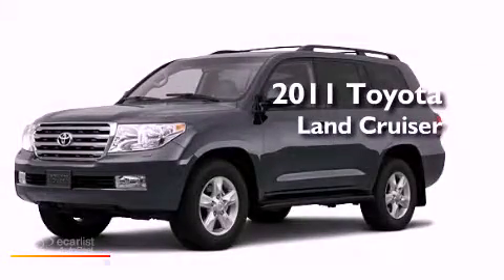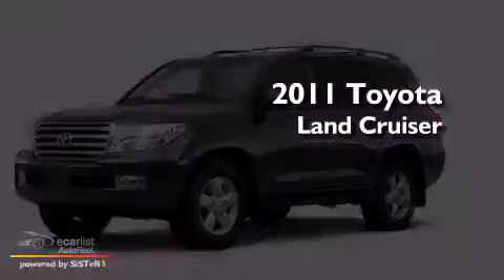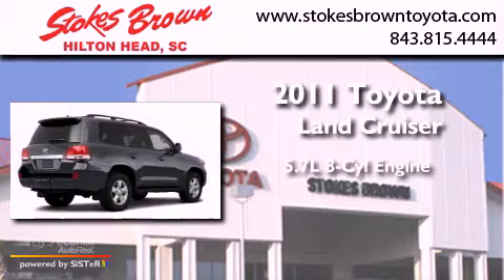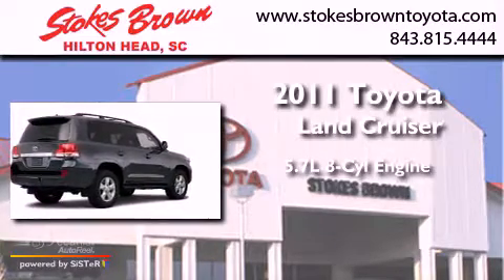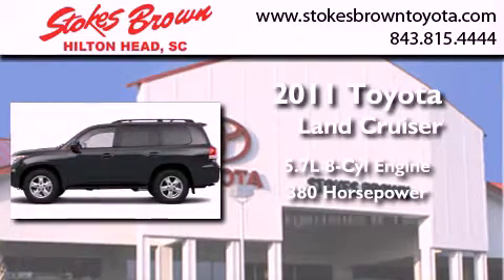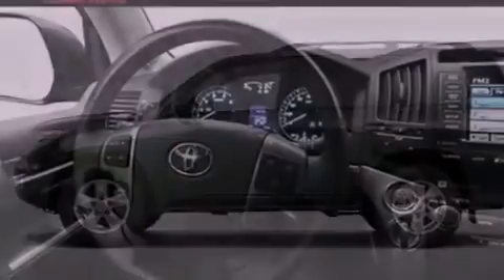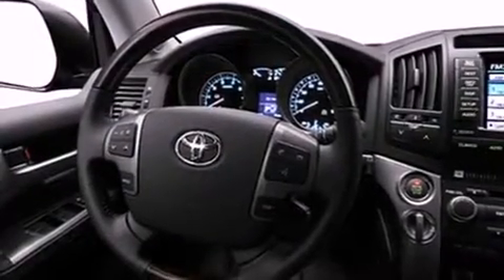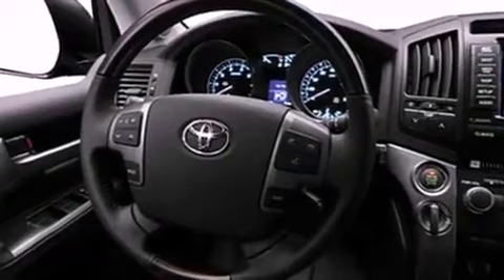2011 Toyota Land Cruiser Hilton Head SC 29910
We are proud to present this 2011 Toyota Land Cruiser .

 Year : 2011
 Make : Toyota
 Model : Land Cruiser
 Engine : 5.7L DOHC EFI 32-valve V8 engine
 Trans . : Automatic
 Exterior : Gray